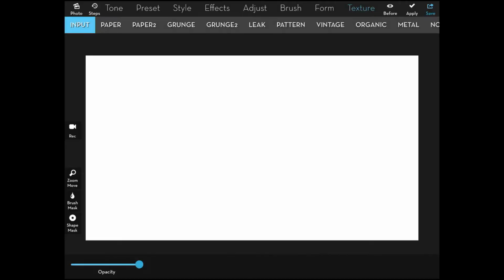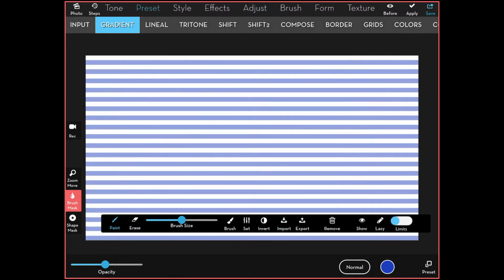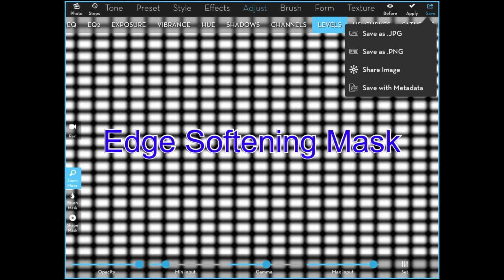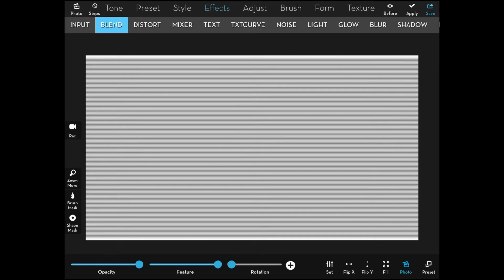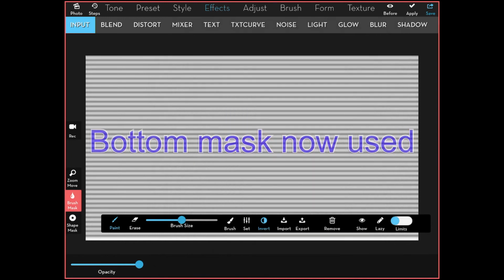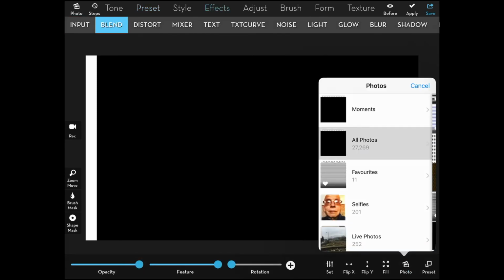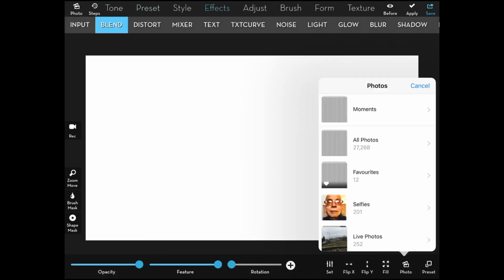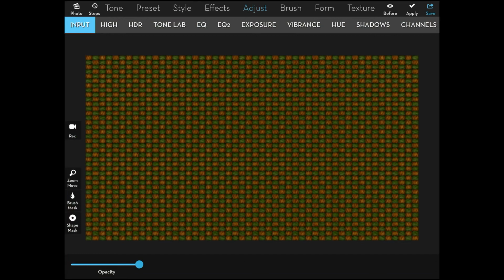Tim Toady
Weaving in iColorama with adjacent threads